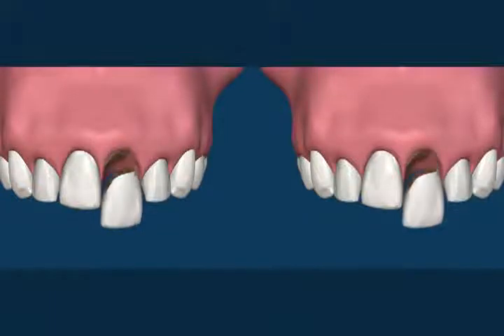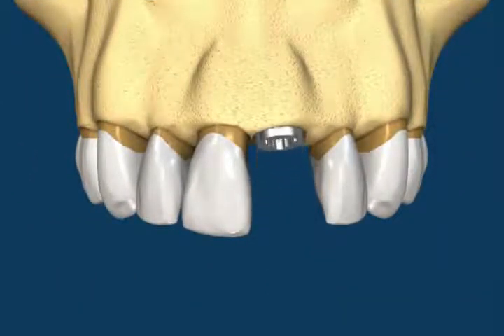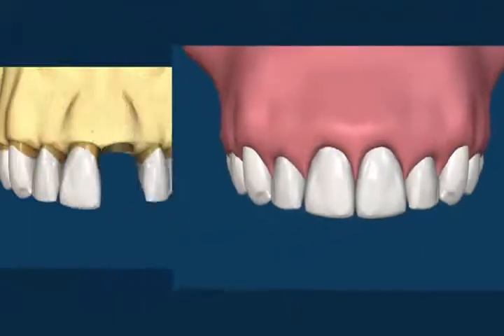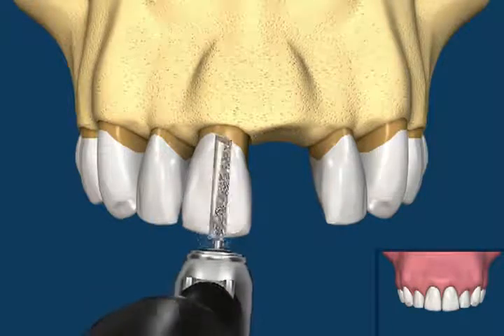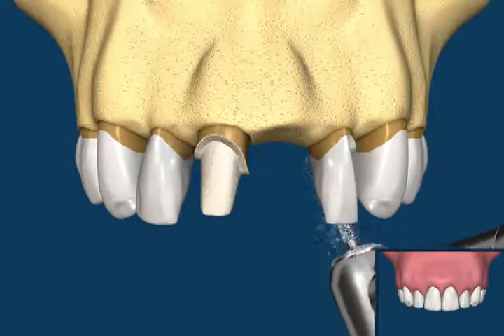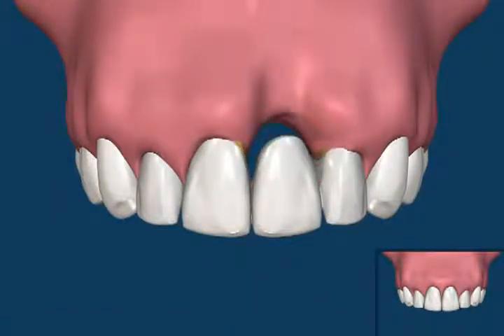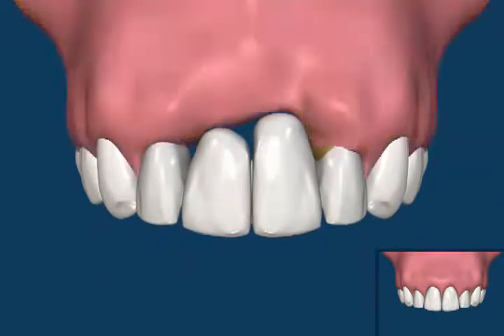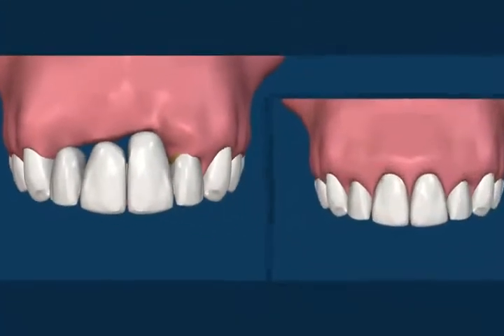Bridge VS Implant